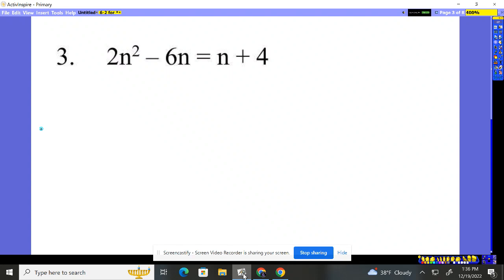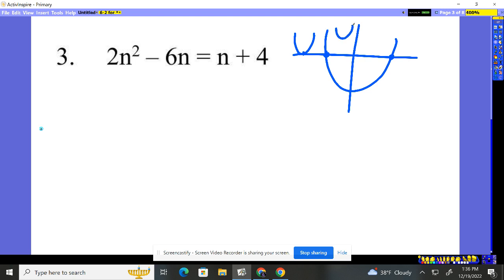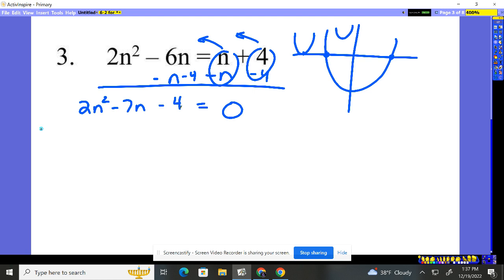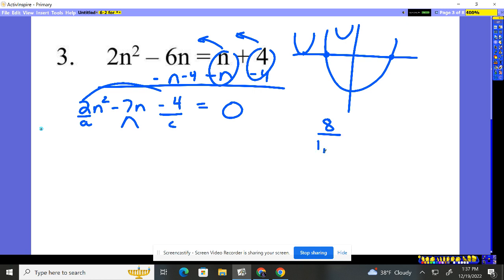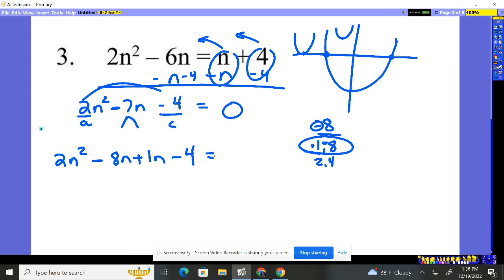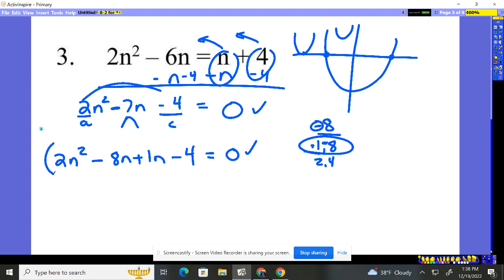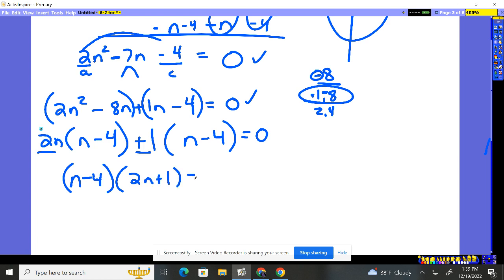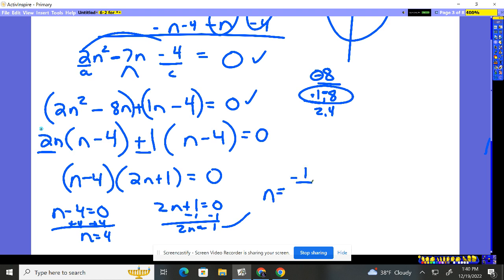Algebra 2 6-2 #3